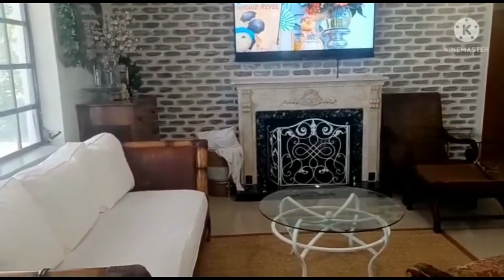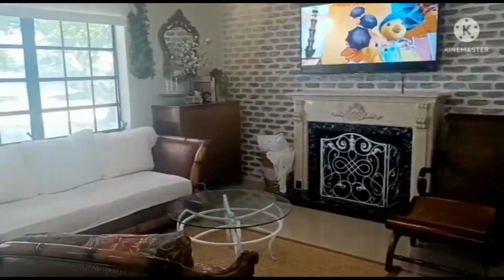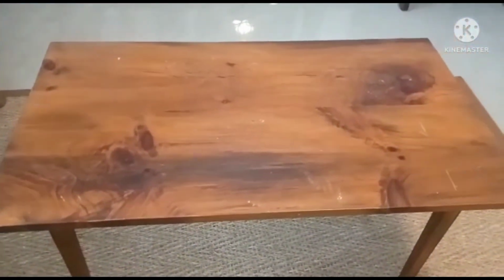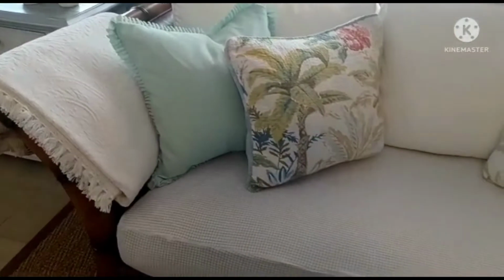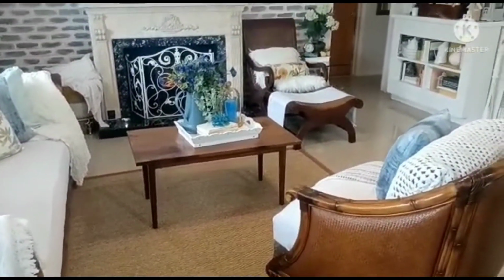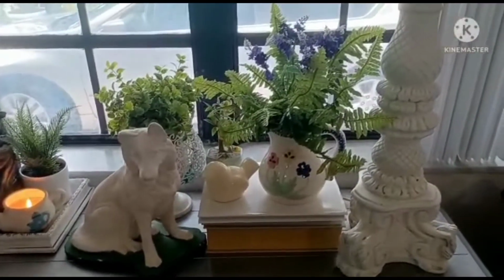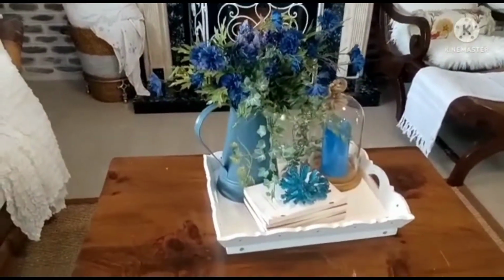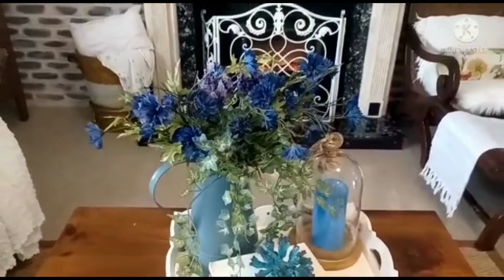Family Room Spring Refresh 2022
Hello everyone. I hope all is well.today's video I will be sharing with you my family room spring refresh. I hope you enjoyed today's video if you did please subscribe and give it a thumbs up if you haven't already. please share my video with a friend, a family, or a love one. Please help me which my goal to 1000Subs by the end of this month June. Thank you so much for your support and your help.